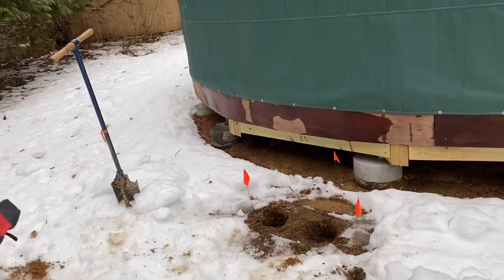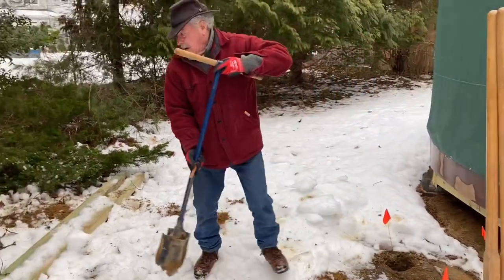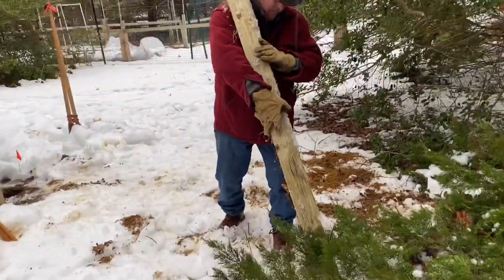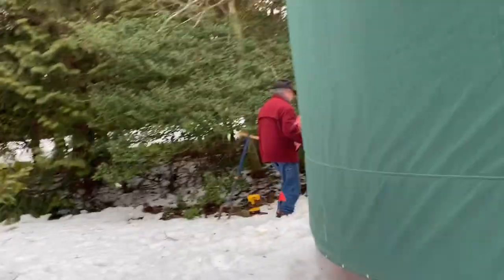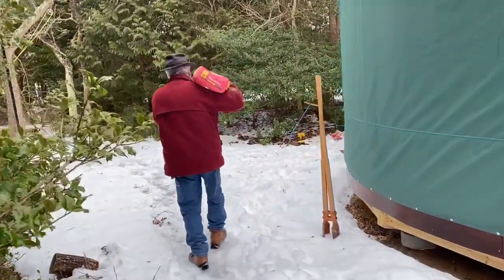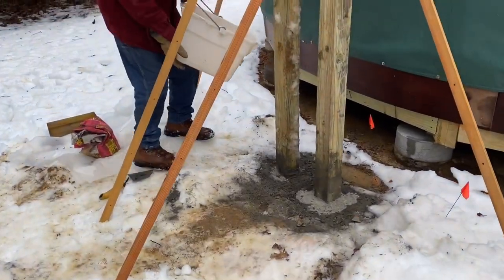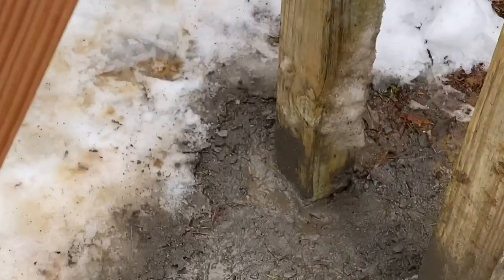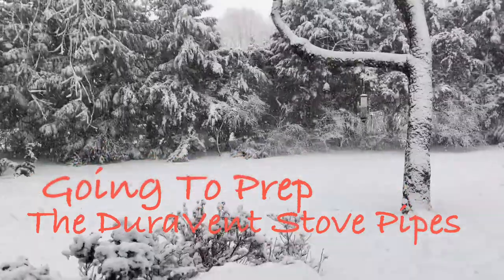WOOD STOVE CHIMNEY SUPPORT | WOOD STOVE INSTALL IN A YURT | PART 3 | YURT UPGRADE |PACIFIC YURTS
Getting the wood burning stove installed in our Pacific Yuert seems like forever! Snow storms, wind, rain, and the Vermont Castings Wood Stove installation is again on hold.  We managed to install the two 10 FT 4X4 post for the Chimney support.  We'll be putting up DuraVent Chimney pipes 11 feet up past the Yurt Dome height, so we need to get this right! We aim to have the Yurt ready for guest come this Spring, so in the meantime I am working on the interior of the Yurt.
Be sure to check out our earlier videos on what we've accomplished so far on the wood burning stove installation and how we built this amazing 20 Foot Pacific Yurt, as well as our website.